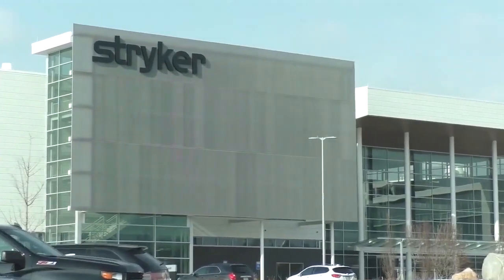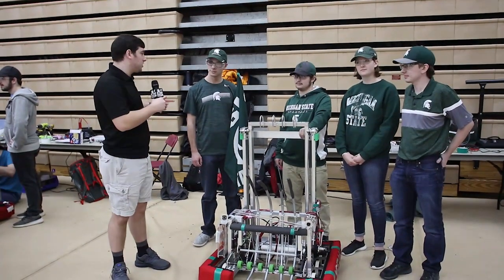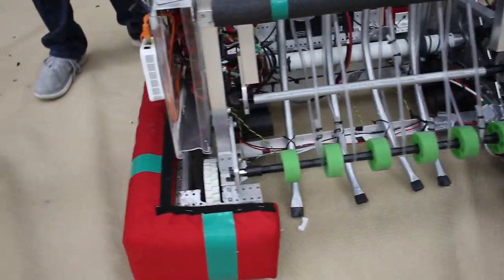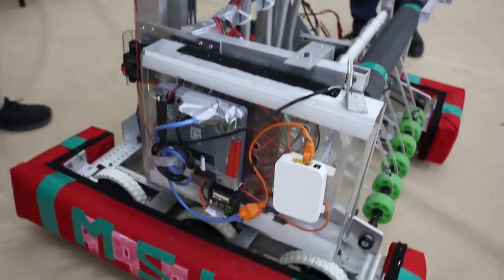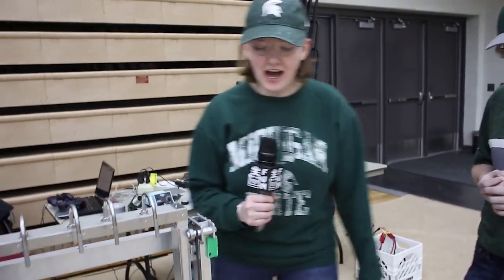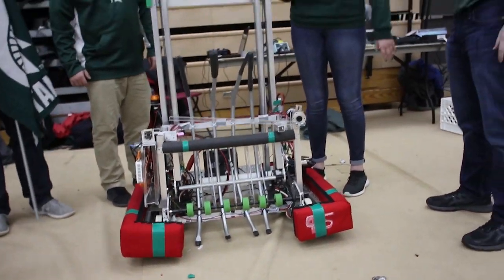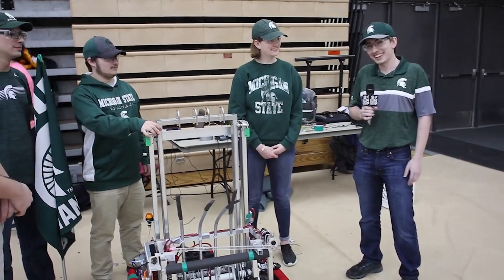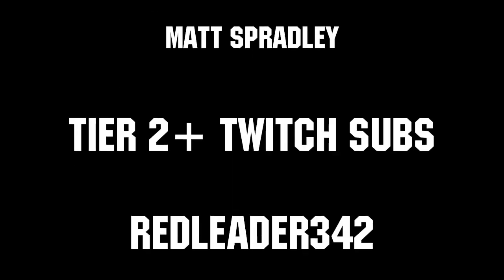Infinite Recharge Behind the Bumpers - Michigan State University Ri3D - First Updates Now